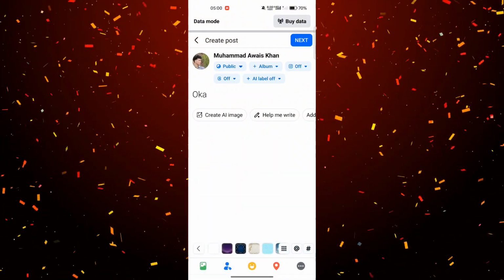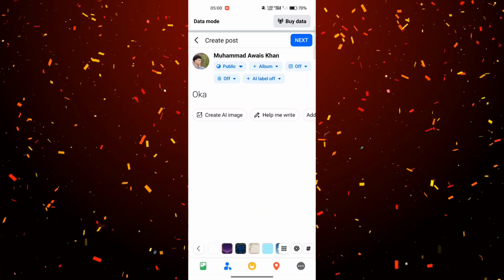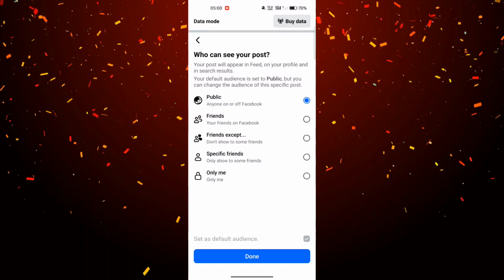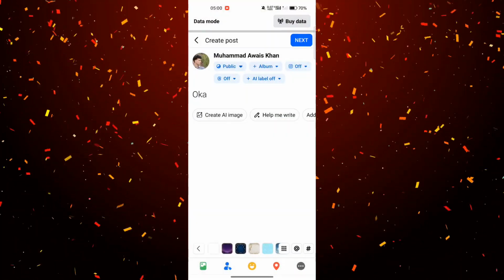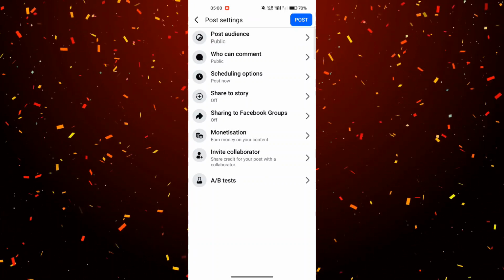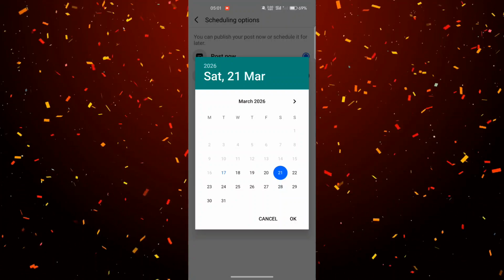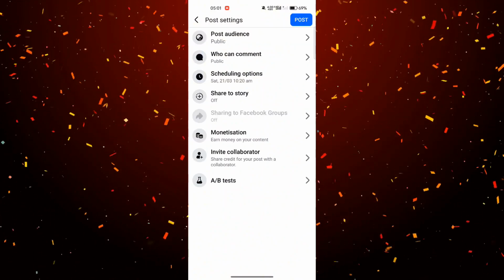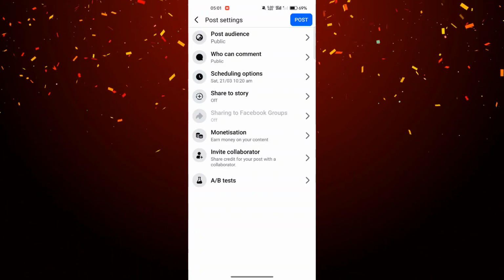How To Schedule Facebook Post On Android – Meta Business Guide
How to schedule Facebook post on Android using Meta Business tools. In this tutorial, you will learn how to create a Facebook post and schedule it to be published automatically at a specific time. Scheduling posts helps maintain consistent content on your page and saves time for creators and businesses. This guide explains the simple steps to manage and schedule posts using your Android phone.